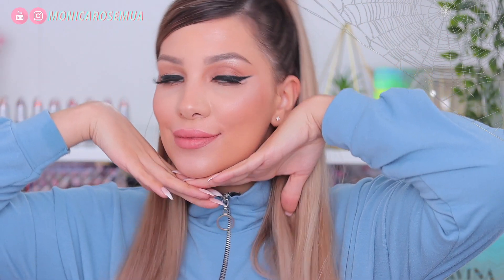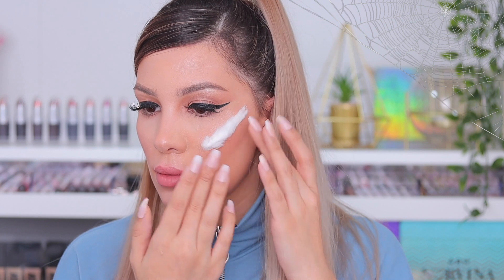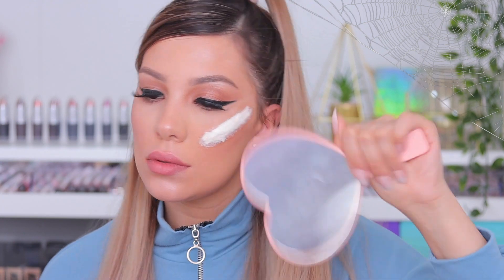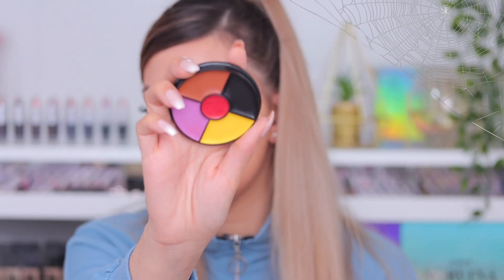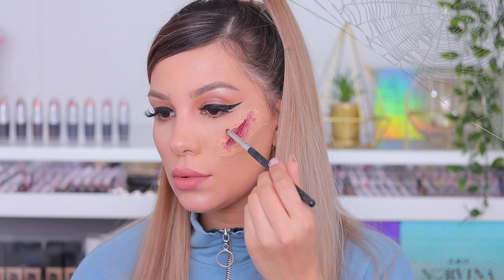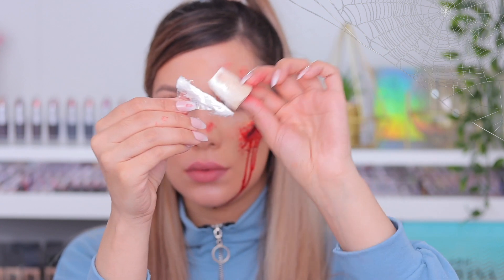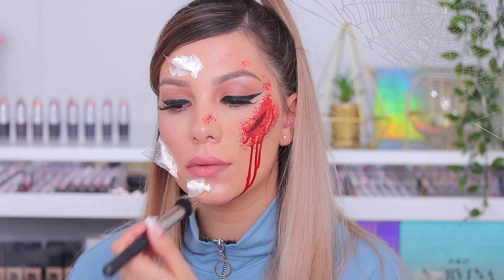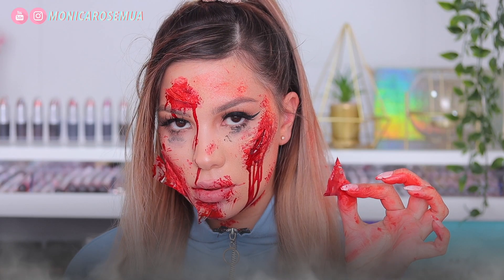EASY GLASS SHARDS HALLOWEEN TUTORIAL| MonicaRoseMua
Hey Babes! Today I'm bringing you an EASY GLASS SHARDS HALLOWEEN TUTORIAL 🎃 I was inspired by @ellimacssfx to do this look❤️ I hope you guys enjoy the video!

PRODUCTS USED:

woochiefx liquid latex
hudabeauty fauxfilter foundation
hudabeauty rose gold palette
Fake blood
Plastic bottle
Cotton

♡ ♡ ♡ ♡ ♡ Take care! ♡ ♡ ♡ ♡ ♡